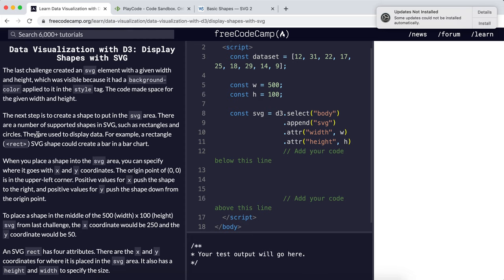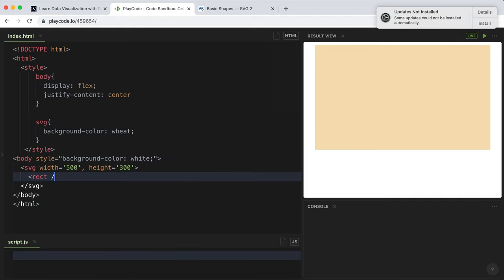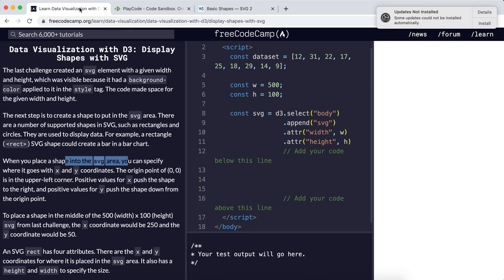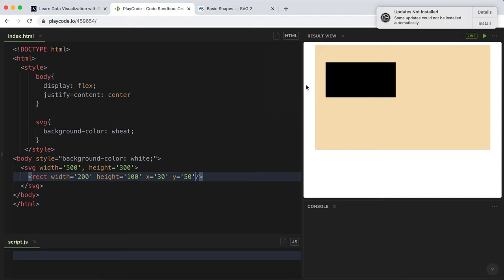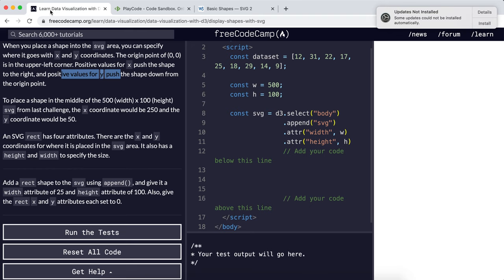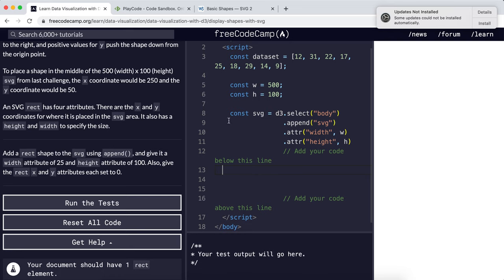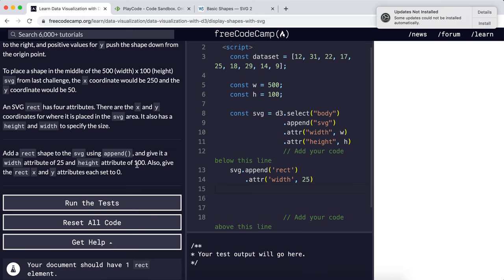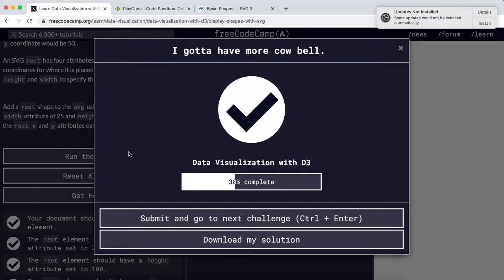11 - Display Shapes with SVG - Data Visualization with D3 - freeCodeCamp Tutorial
We look at the shape elements we can create with SVG. Rectangles can be created with the rect tags and providing x and y coordinates to position it, and width and height values to adjust its size. It's important to note that the position values dictate where the top-left corner of the rectangle appears, not the center.

Concepts:
Rect
The rect element is used to create a rectangle and variations of a rectangle shape. The width and height attributes define the height and the width of the rectangle.

SVG
Scalable Vector Graphics is an Extensible Markup Language-based vector image format for two-dimensional graphics with support for interactivity and animation. The SVG specification is an open standard developed by the World Wide Web Consortium since 1999. SVG images and their behaviors are defined in XML text files.

selection.style(name[, value[, priority]])
If a value is specified, sets the style property with the specified name to the specified value on the selected elements and returns this selection. If the value is a constant, then all elements are given the same style property value; otherwise, if the value is a function, it is evaluated for each selected element, in order, being passed the current datum (d), the current index (i), and the current group (nodes), with this as the current DOM element (nodes[i]). The function’s return value is then used to set each element’s style property. A null value will remove the style property. An optional priority may also be specified, either as null or the string important (without the exclamation point).
If a value is not specified, returns the current value of the specified style property for the first (non-null) element in the selection. The current value is defined as the element’s inline value, if present, and otherwise its computed value. Accessing the current style value is generally useful only if you know the selection contains exactly one element.